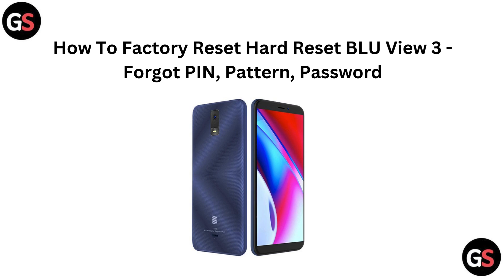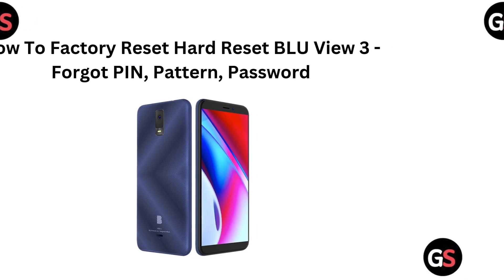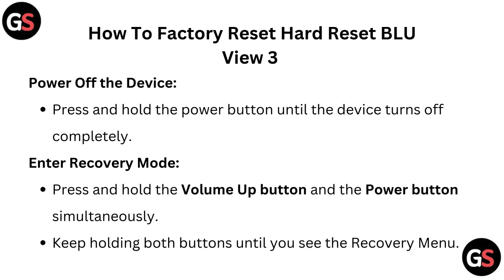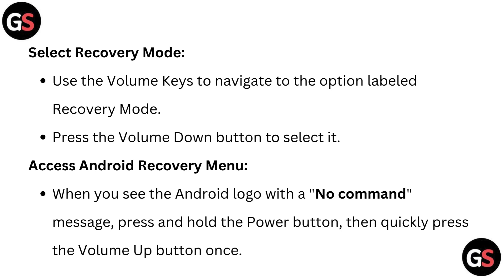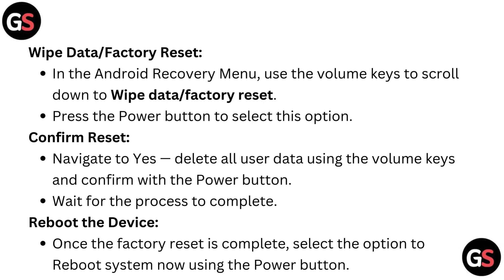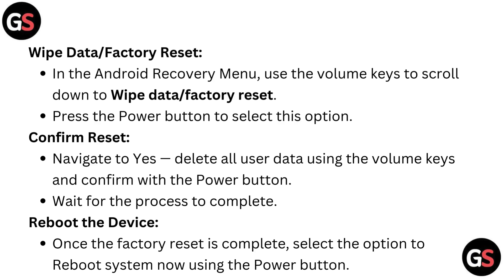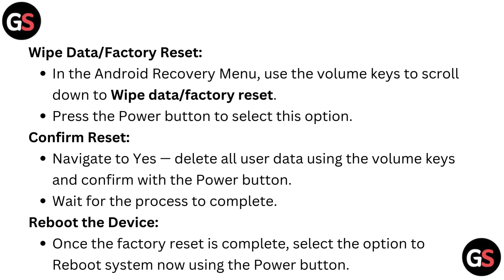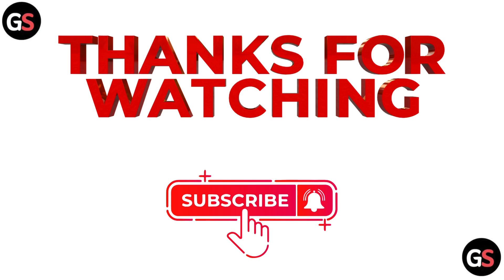How To Factory Reset Hard Reset BLU View 3 - Forgot PIN, Pattern, Password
In this informative video, we guide you through the process of performing a factory reset on the BLU View 3 smartphone. If you have forgotten your PIN, pattern, or password, this step-by-step tutorial will help you regain access to your device. We will cover all necessary steps to ensure a smooth reset, allowing you to restore your phone to its original settings. Follow along to learn how to troubleshoot and resolve your access issues effectively.

00:00 Introduction
00:16 Steps To Factory Reset Hard Reset BLU View 3